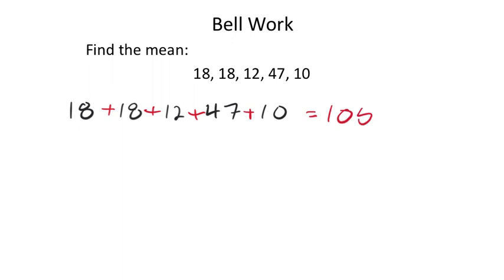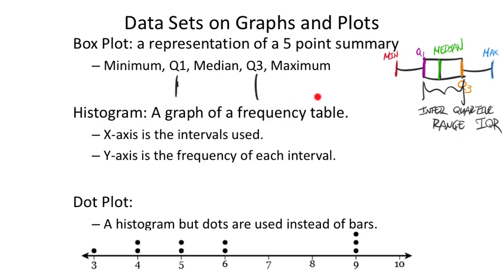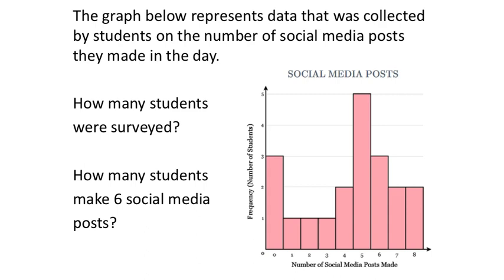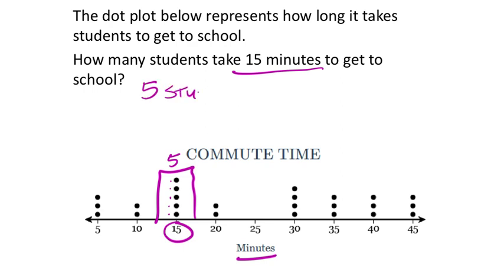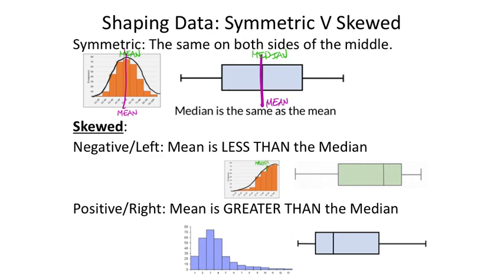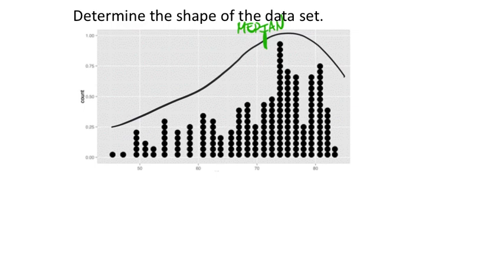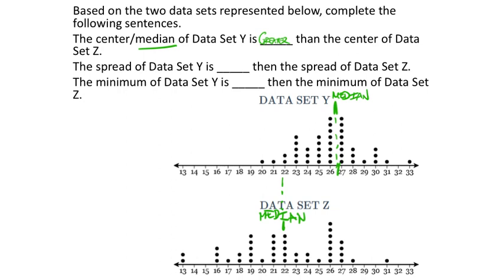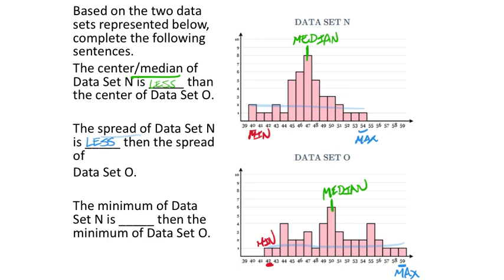Compare and Interpret Statistical Graphs (9th Grade Math Unit 9 Lesson 2)